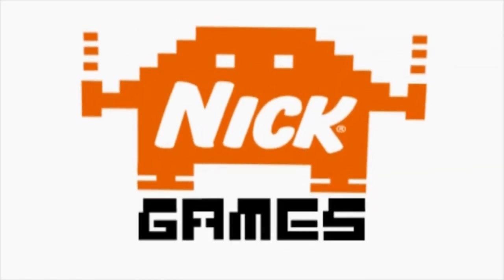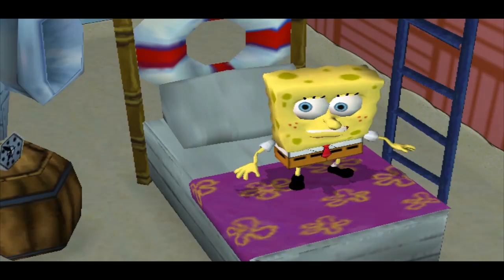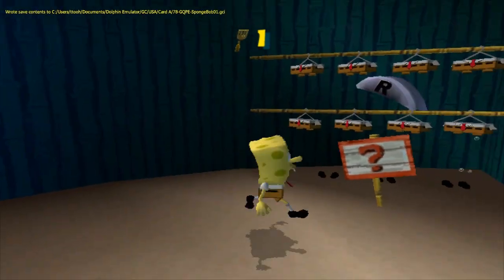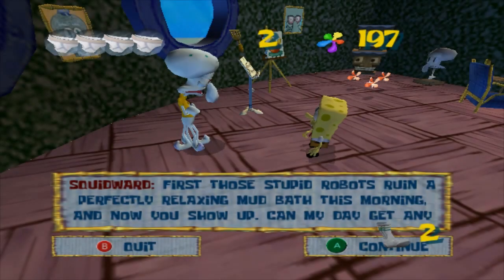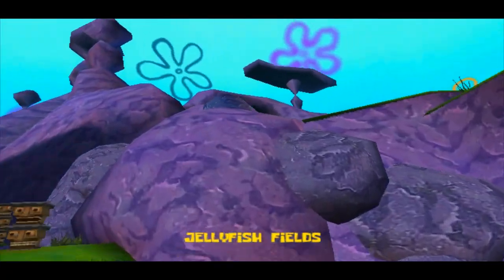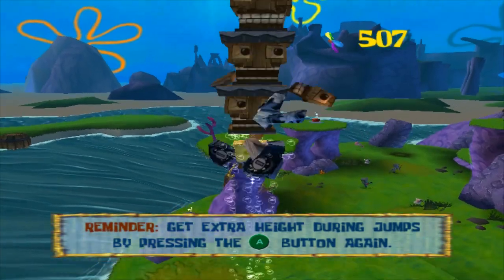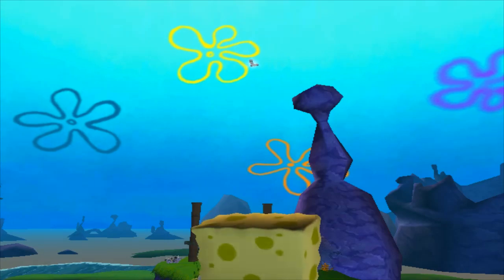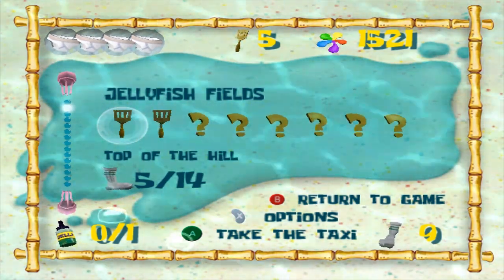Let's Play SpongeBob: Battle for Bikini Bottom - Part 1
I was going to wait until Monday to start this, but I got too excited and have been waiting 10 years to play this game so I'm just going for it. This will be a 100% run of one of my favorite video games of all-time, one of the best licensed games I've played, and a game that has been making a comeback especially in the speedrunning community.

I'm not sure what my upload schedule for this LP should be, as I will likely be able to upload one video of it almost every day, but I don't want to inundate people with gaming content, especially for the folks who this is not their cup of tea. So I'm also considering a M/W/F schedule, but I want to get through this game! So let me know.